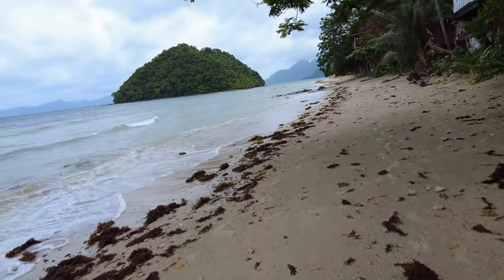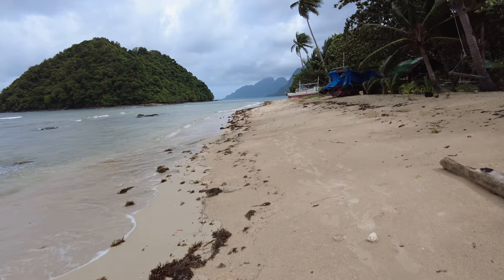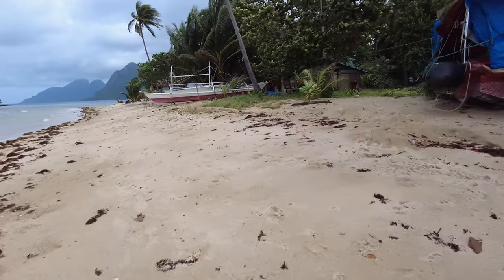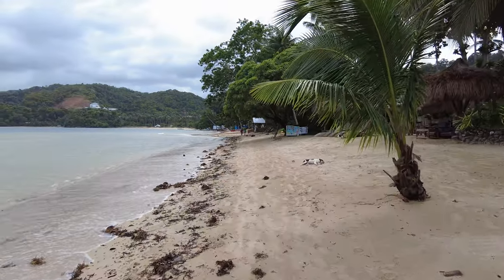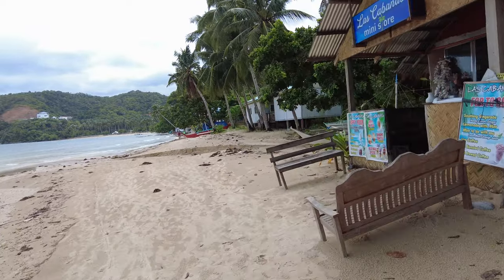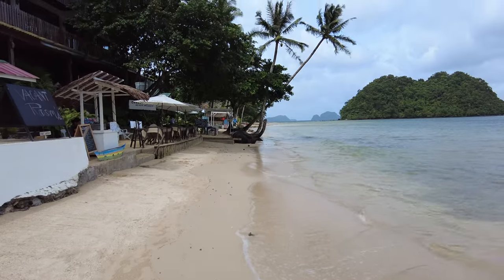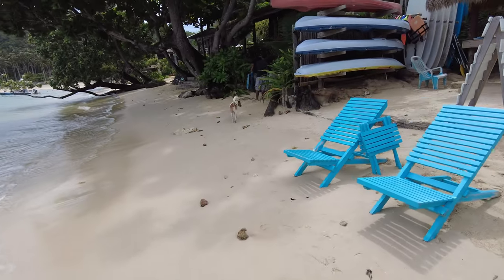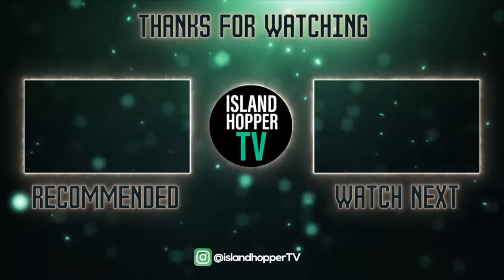Vanilla Beach El Nido Palawan Philippines 2024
In this tour of Vanilla Beach I show you this cool beach just outside the main town known as El Nido Beach. Here you can get a real off the beaten path tropical beach but also connect to the main city center of El Nido quite easily. I stayed at the Maremegmeg hotel here.

This is the Island Hopper TV highlights channel. IHTV travels around the world to show you another side of adventure. We explore Asia, Latin America, Europe, Middle East, Africa and much more!